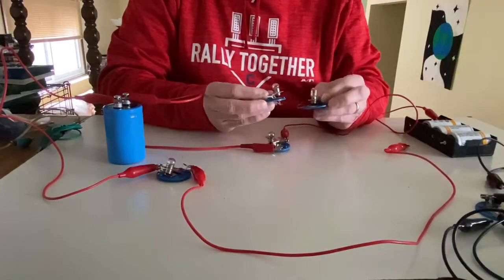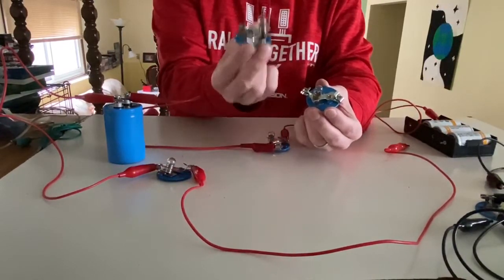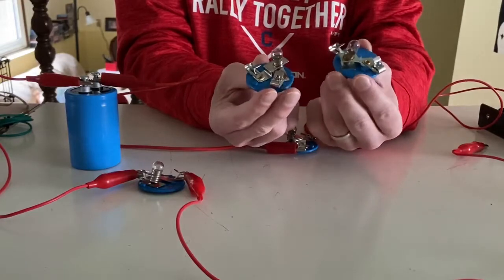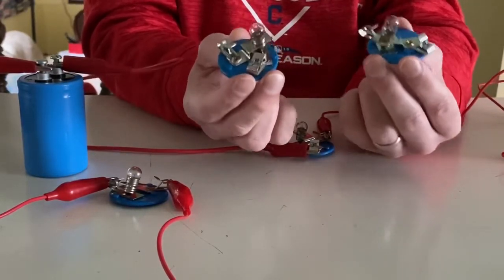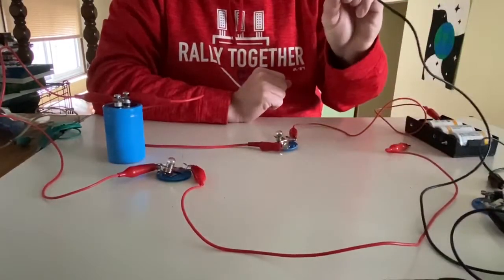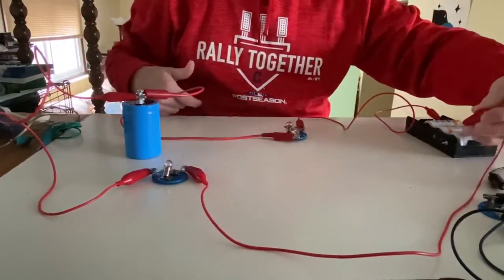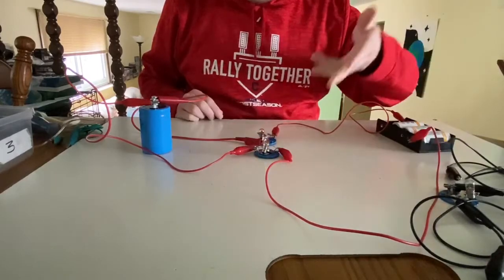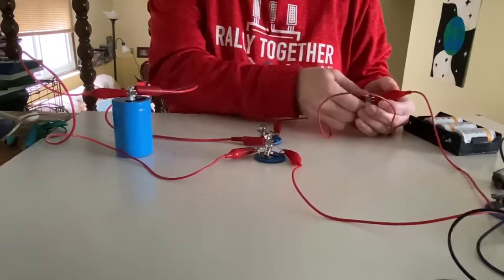Unit 3 introduction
CASTLE Unit 3 introductory exploration